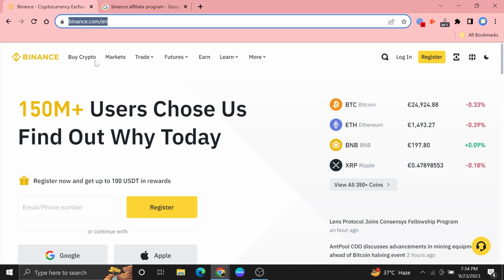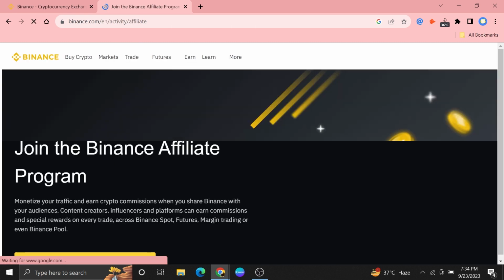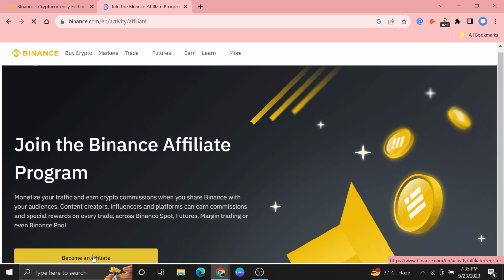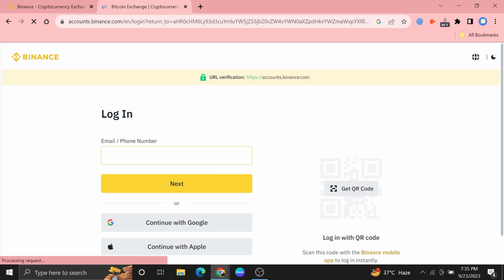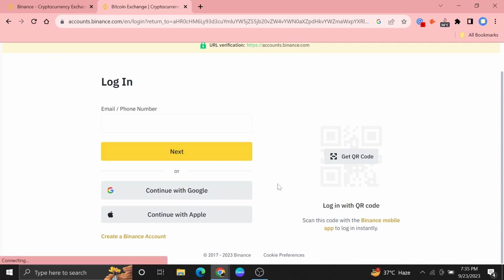How To Join & Sign Up For Binance Affiliate Program (Quick & New 2023)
In this tutorial, you will learn How To Join & Sign Up For Binance Affiliate Program  Just Make Sure to watch the video till the end to get the most out of it.